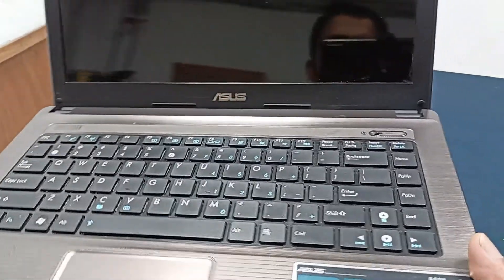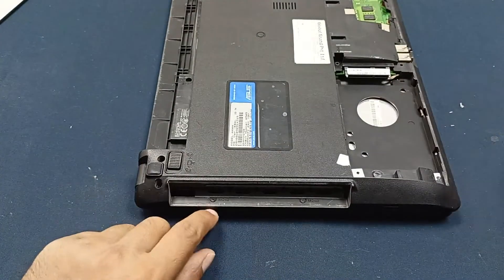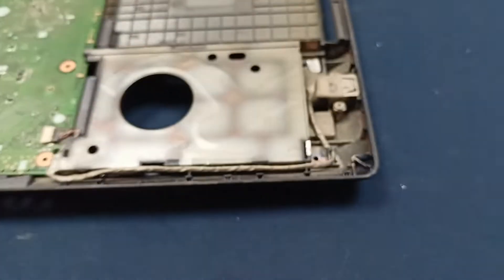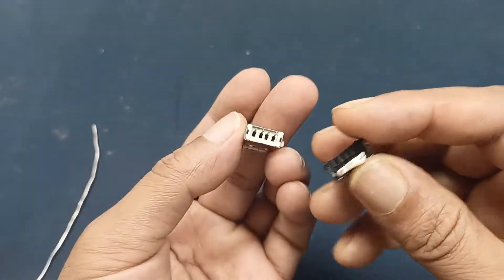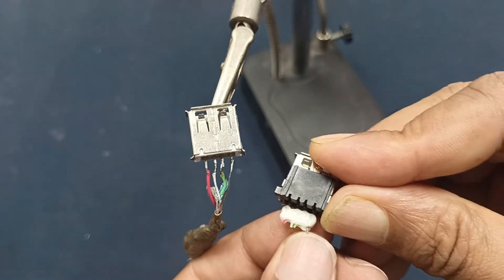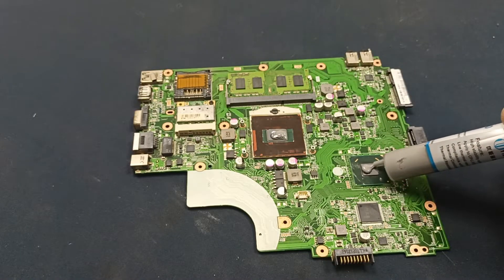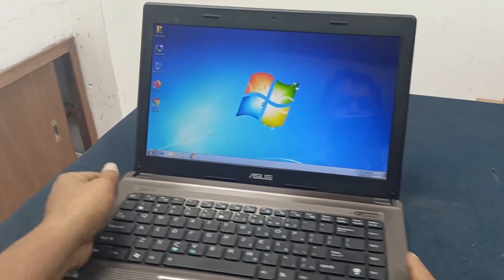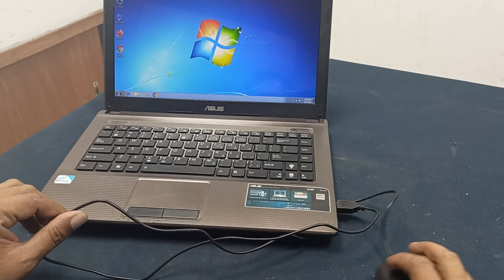How to repair USB port asus laptop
Dear friends in this video i will show you how to repair usb port asus lpatop